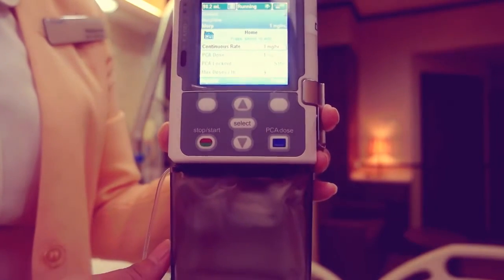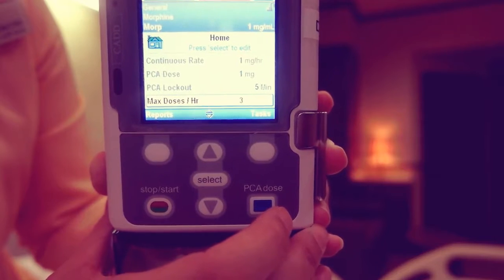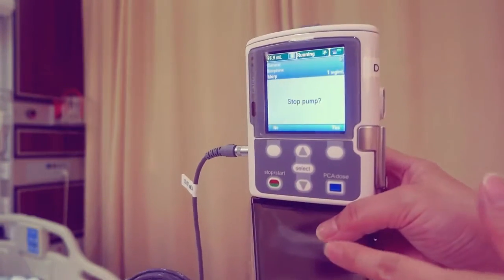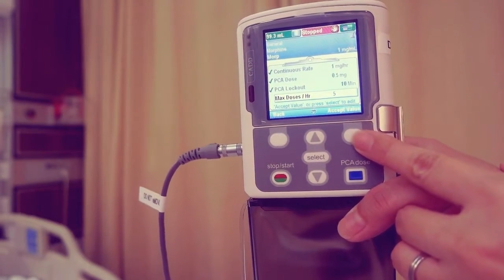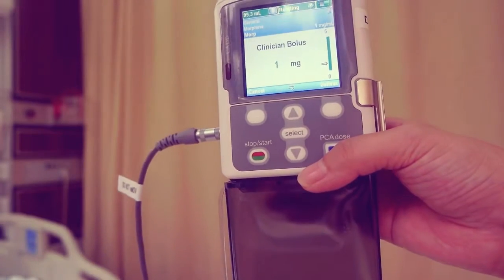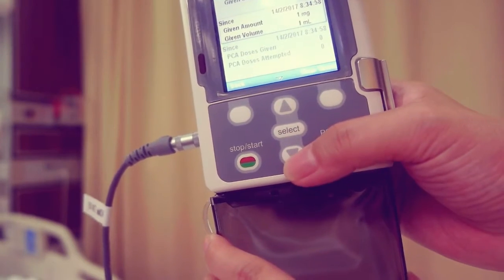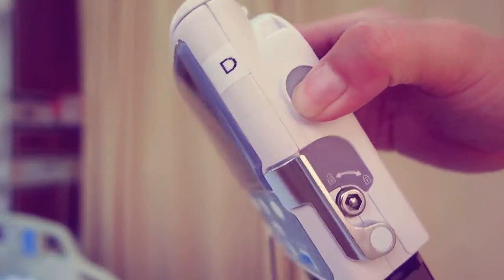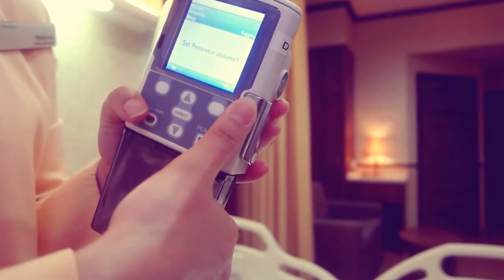Setting Up The CADD-Solis Ambulatory Infusion Pump Part 2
An easy-to-follow guide on programming the New CADD-Solis ambulatory infusion pump system.
Part 2 includes Changing a Patient's Current Program, Changing the Cassette, Changing the Reservoir Volume, Clinician Bolus, Viewing and Clearing Reports, Changing the Battery, Screensaver, Removing and Attaching The Cassette.